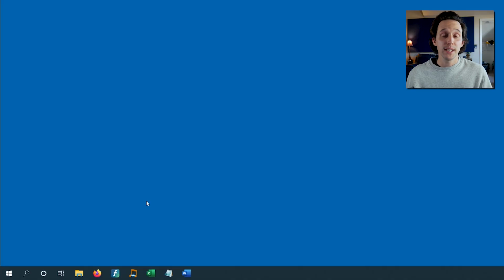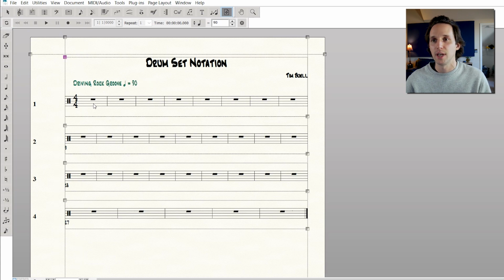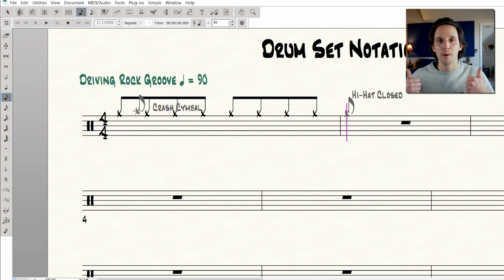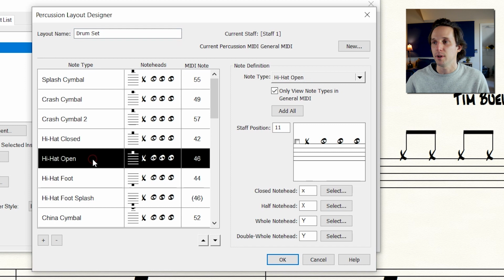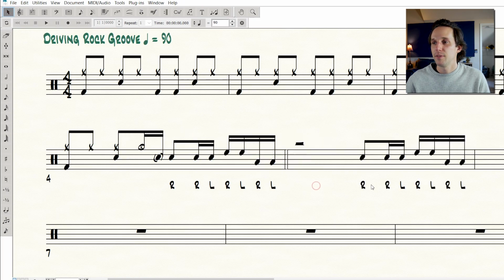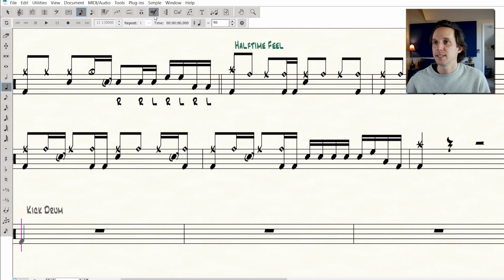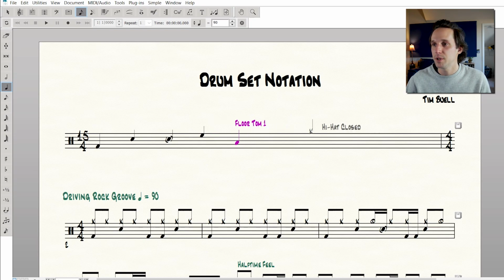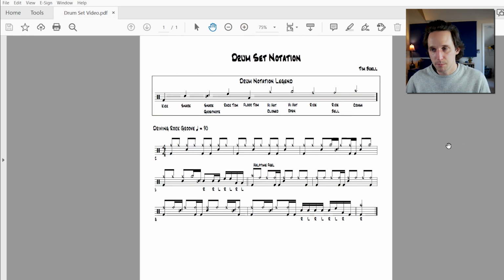Finale for Drummers #1: How to Write Drum Notation in Finale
MakeMusic has partnered with Tim Buell to bring Finale users high-quality tutorials and tips for drummers and percussionists writing their own drum notation.

Tim covers a number of topics including, setting up your first drum notation document, inputting notes using simple entry, and handy shortcuts to speed up your workflow.

For more on Tim and his process for how he uses Finale to transcribe and chart drums - you can download a FREE 4-part video course "How To Transcribe"

Launch Window
   Windows: Ctrl + Shift + N
   Mac: Cmd + Shift + N
Save
   Windows: Ctrl + S
   Mac: Cmd + S
Score Manager
   Windows: Ctrl + K
   Mac: Cmd + K
Select All
   Windows: Ctrl + A
   Mac: Cmd + A
Fit Measures
   Windows: Ctrl + M
   Mac: Cmd + M
Document Options
   Windows: Ctrl + Alt + A
   Mac: Cmd + Opt + A
Break/Join Beam
   Windows: /
   Mac: /

Jump to a topic:
Intro - 00:00
Preview of Final Result - 00:43
Set Up Wizard Settings - 01:19
Tempo Settings - 02:20
Getting Rid of Instrument Label and Abbreviation - 03:47
Changing Document Margins – 04:25
Changing Number of Measures in a Line – 05:21
Inputting Notes in Simple Entry – 05:49
Freezing Stems Up for Percussion – 07:12
Un-beam Four 8th Notes – 08:27
Flatten Percussion Beams – 09:25
Copying a Measure – 09:50
Ghost Notes and Open Hi Hats – 010:30
Changing Open Hi Hat Notehead in Percussion Layout – 11:25
Changing Ride Bell Notehead in Percussion Layout – 12:34
Changing a Measure’s Barline – 15:07
Adding Stickings to Percussion Notation – 15:19
Adjusting Lyric Placement – 16:06
Adding Performance Notes Text Using Expression Tool – 17:41
Cleaning Up Lyric Word Extensions and Hyphens – 19:55
Cleaning Up The Final Measure – 20:29
How to Make a Drum Notation Legend – 21:24
Final Result and Exporting to PDF – 26:56